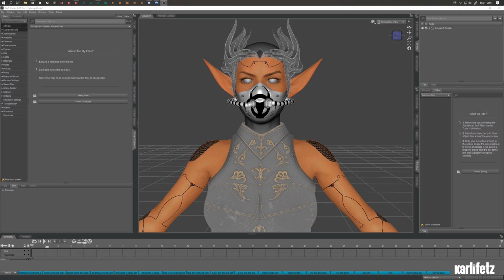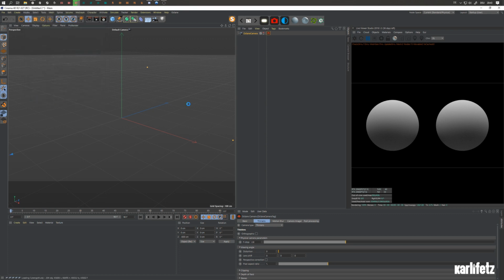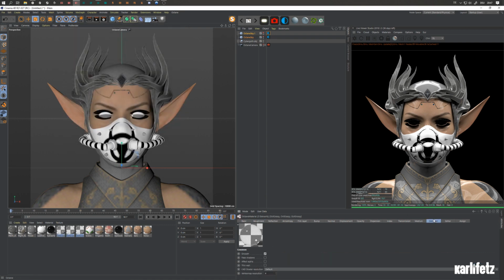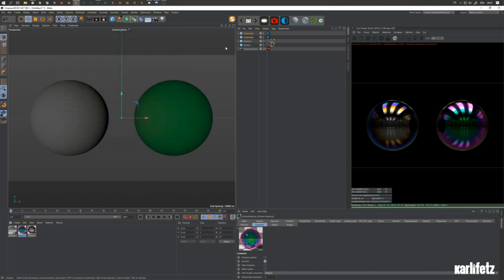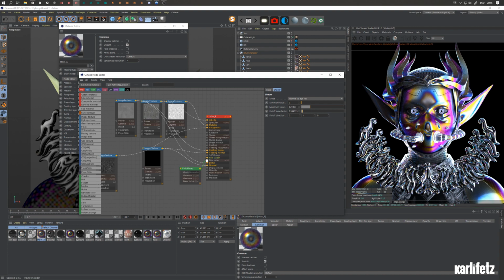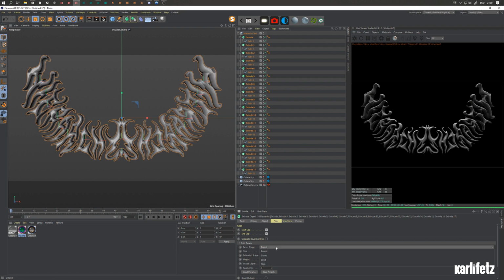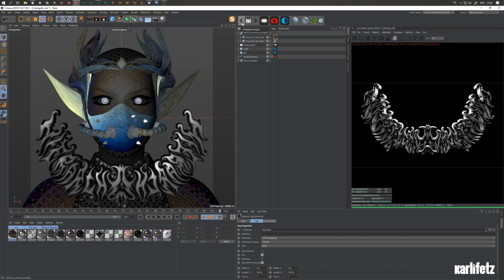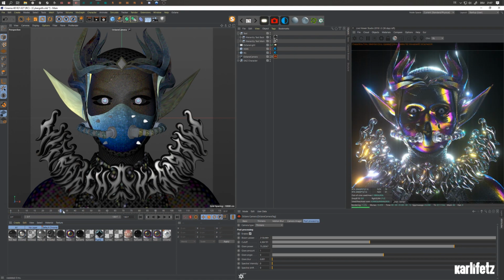Chrometype Portrait in Cinema 4D Octane | Tutorial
Due to the demand I decided to record this quick session explaining how I created my most recent Instagram uploads.

Software Used:
DAZ Studio
Cinema4D with Octane Render 2019.1.3

This is my first tutorial in a decade, don't judge me too harsh for it x) More to come in the future!